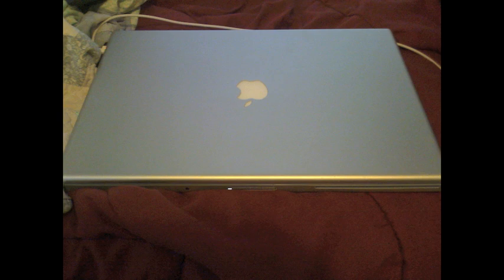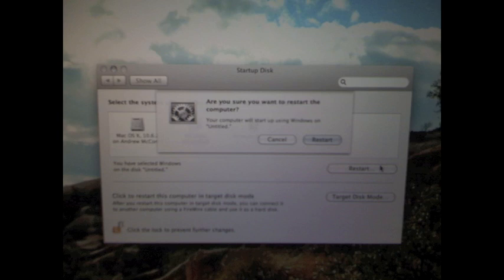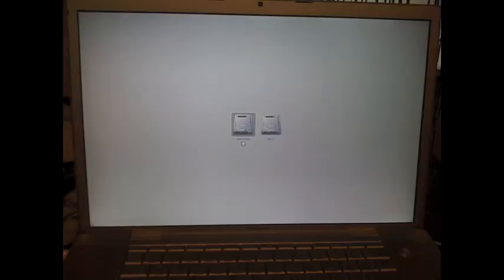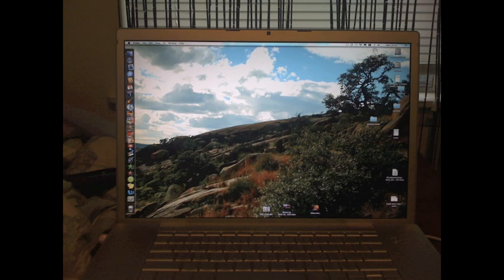Mac Boot Camp Tutorial - How to Switch Back to the Mac OS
If you are stuck in the Boot Camp mode and can't get out of it I'll tell you how here